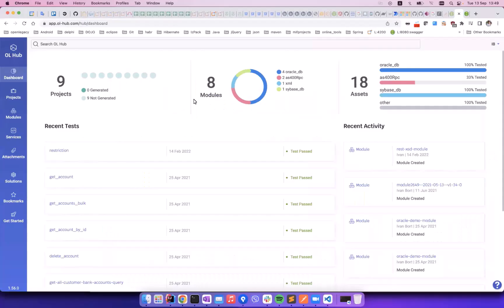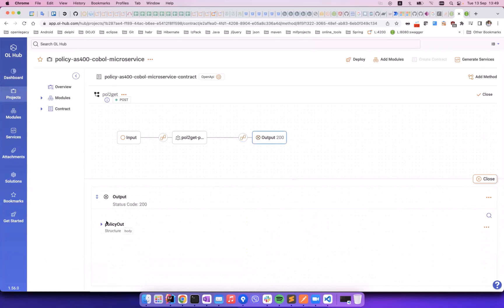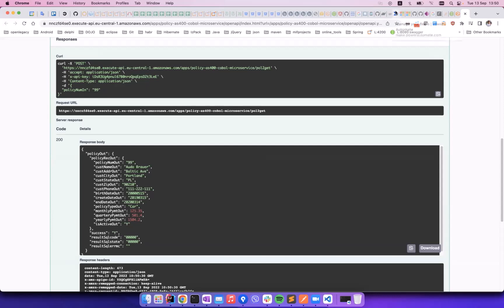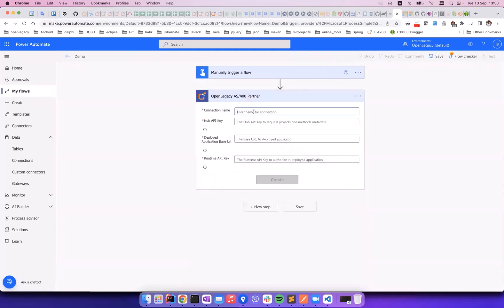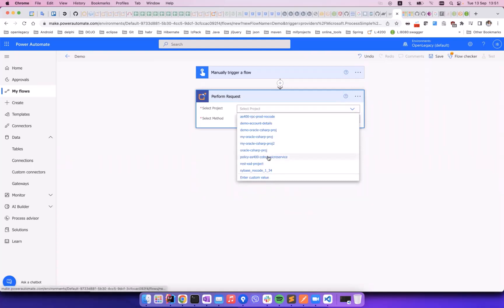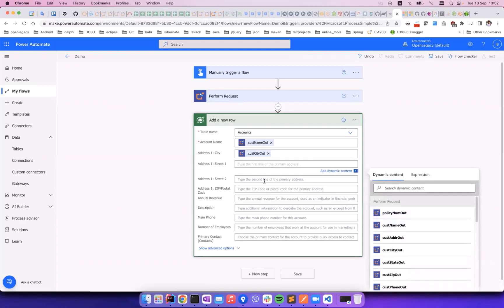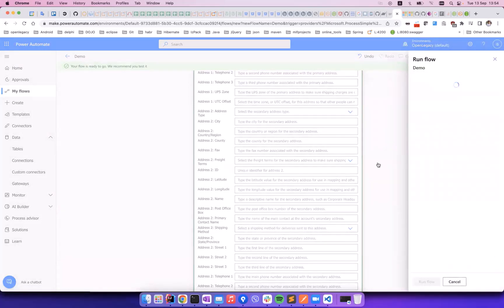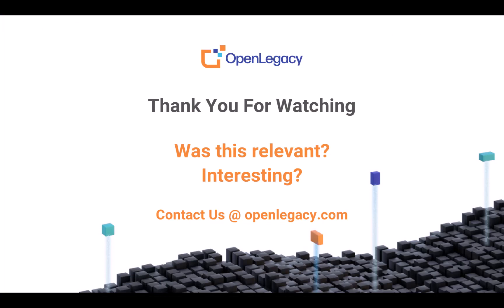OpenLegacy Demo - Build Flows that Leverage your IBM i with MS Power Automate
This video demonstrates building a business flow between an IBM i AS400 and Microsoft Power Automate that will update a Dataverse database with data from the IBM i legacy system